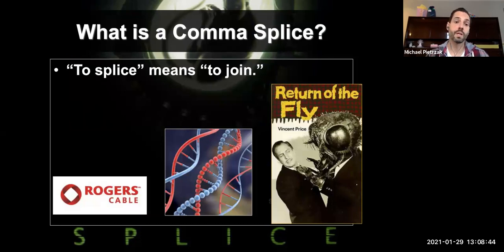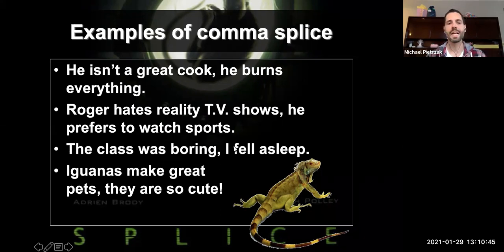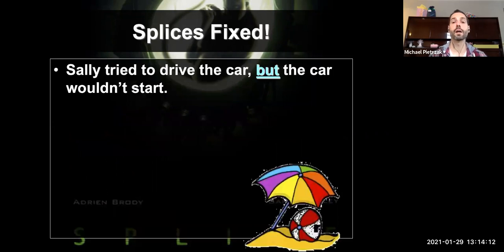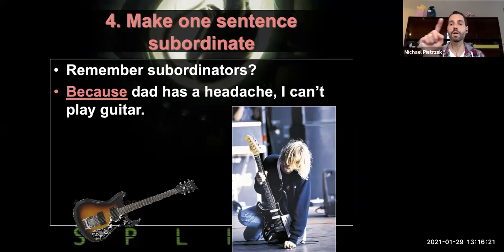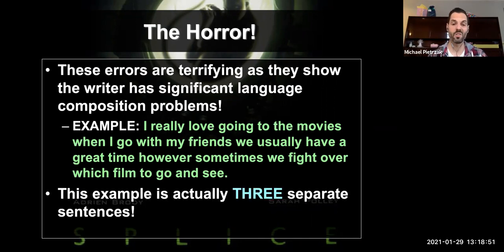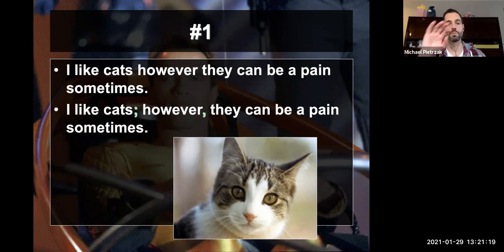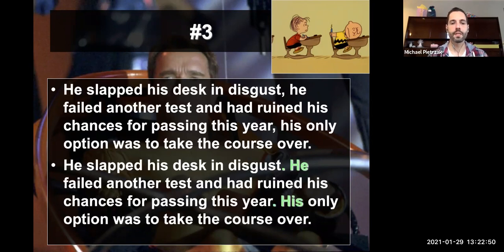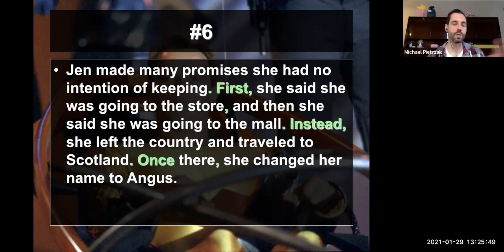Comma Splices & Run On Sentences